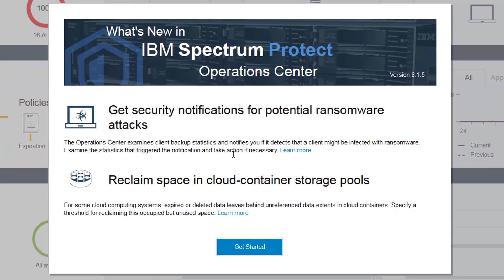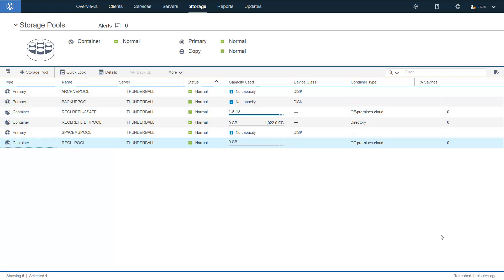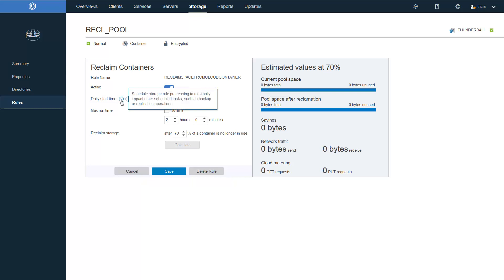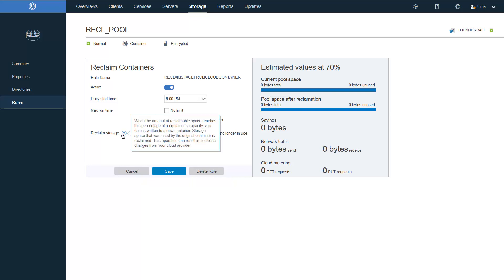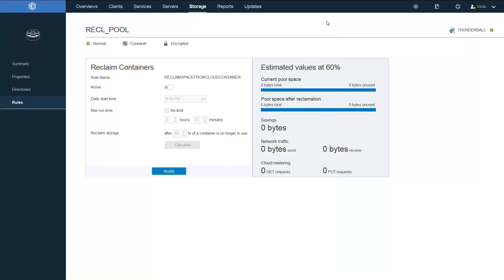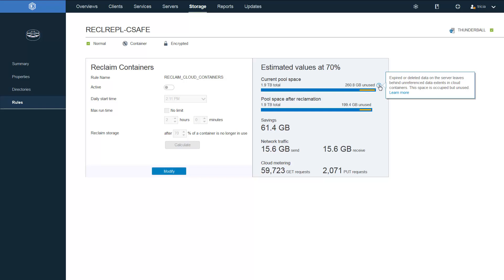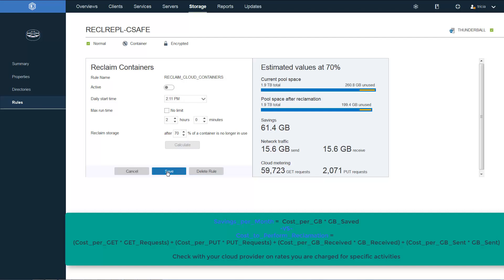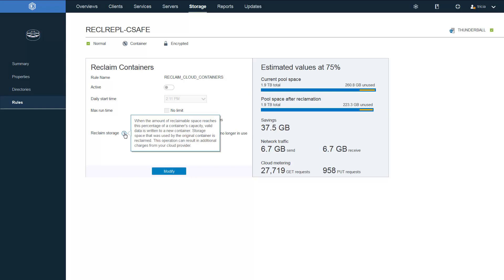IBM Spectrum Protect 8.1.5 OC - Reclaim Cloud Containers – Demo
IBM Spectrum Protect 8.1.5 introduces the ability to reclaim cloud container storage.  Expired or deleted data leaves behind unreferenced data extents in cloud container.  Reclamation can reuse this space.

Any I/O to the cloud can incur charges from the cloud provider.  So the Spectrum Protect admin, does need to weigh the cost of this I/O versus the cost of storage.  Spectrum Protect OC will provide the I/O numbers, then the admin can use the following formula to calculate their costs based on their cloud provider's usage agreement.

Savings_per_Month =  Cost_per_GB * GB_Saved
                 -VS-
Cost_to_Perform_Reclamation =
(Cost_per_GET * GET_Requests) + (Cost_per_PUT * PUT_Requests) + (Cost_per_GB_Received * GB_Received) + (Cost_per_GB_Sent * GB_Sent)